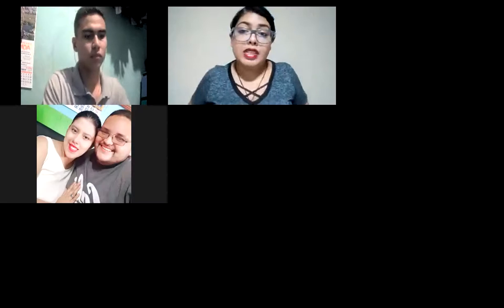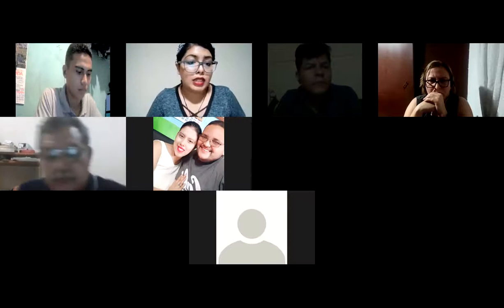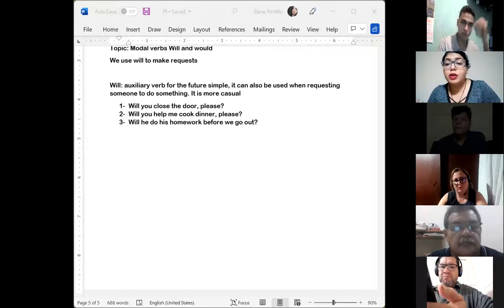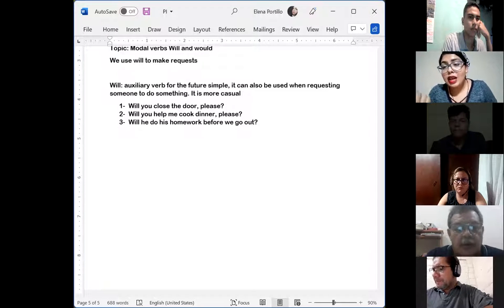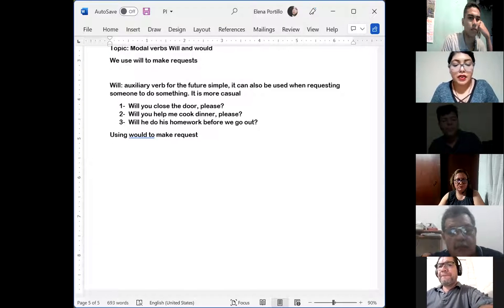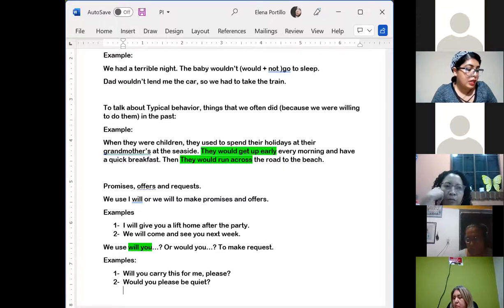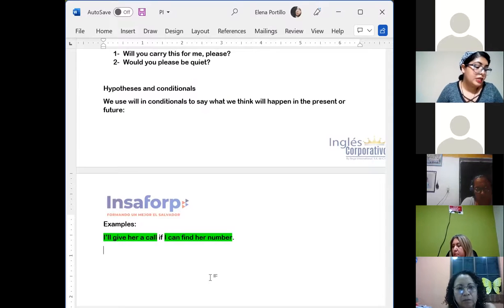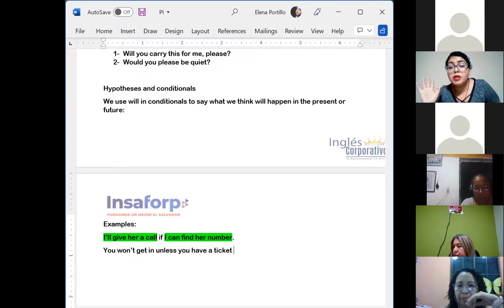Ingles Corporativo-Session 6- Modal verbs: Will and would